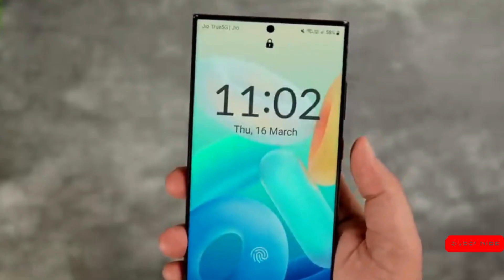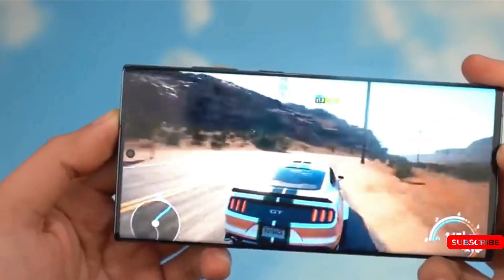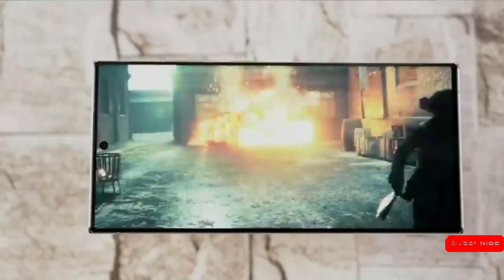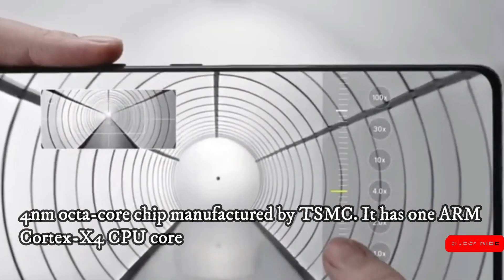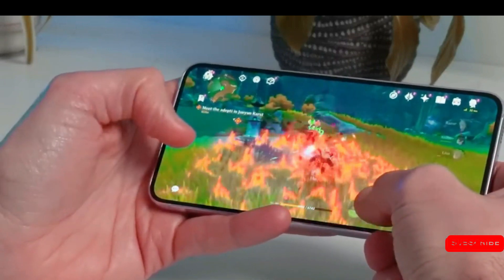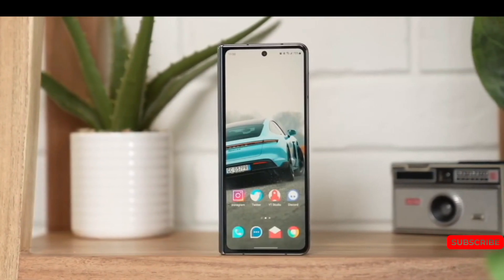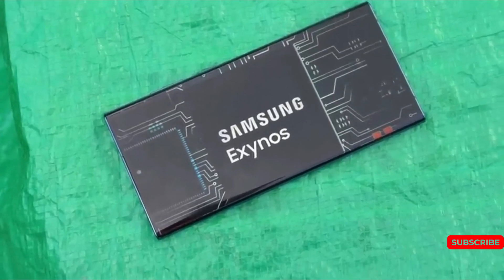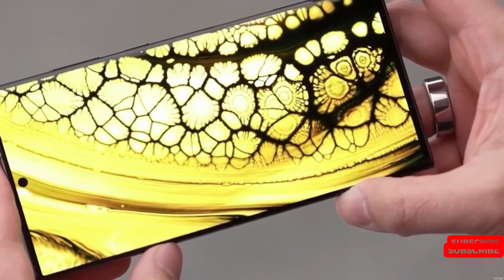s24 ultra Samsung - Samsung's WIN is CONFIRMED. 😳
The Galaxy S24 Ultra is rumored to be exclusively equipped with the Snapdragon 8 Gen 3 For Galaxy processor. In the Geekbench 6 GPU compute test, Qualcomm's next high-end SoC scored over 15,000 points. This number is 60% higher than the GPU score (9,000 points) of Snapdragon 8 Gen 2 in the same test.

According to reports, the Snapdragon 8 Gen 3 SoC is expected to be a 4nm octa-core chip manufactured by TSMC. It has one ARM Cortex-X4 CPU core, five ARM Cortex-A720 CPU cores, and two Cortex-A520 CPU cores. This SoC also comes with Adreno 750 GPU with hardware ray tracing acceleration. Previous reports claim the new Qualcomm chip will deliver 50% better GPU performance than the Snapdragon 8 Gen 2.

With the upcoming Galaxy S24 series, Samsung is also expected to improve its cooling system. Therefore, we can expect the Korean company's next flagship series to provide an extreme gaming experience. Let's wait and see!